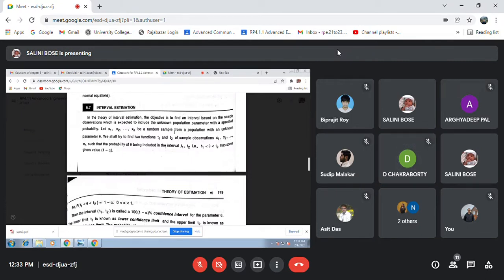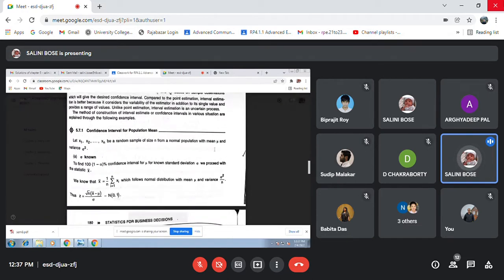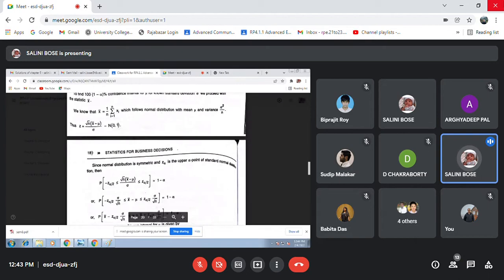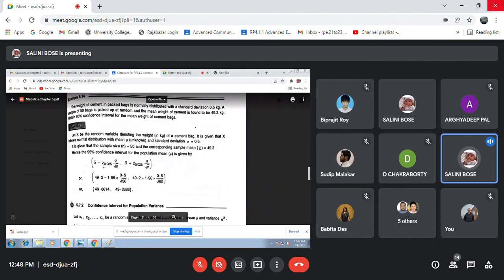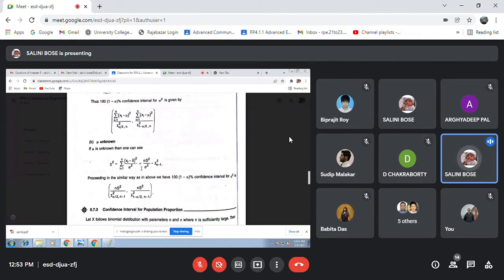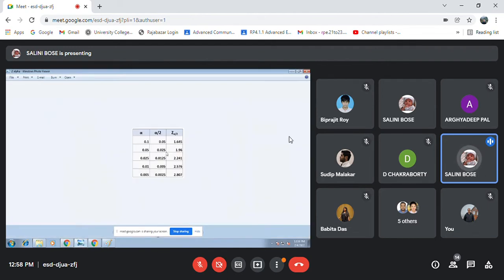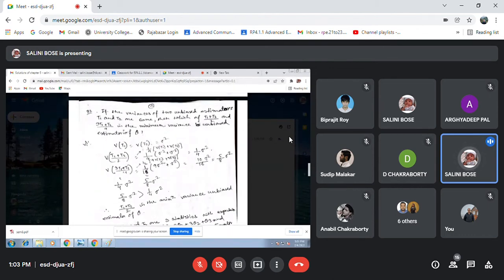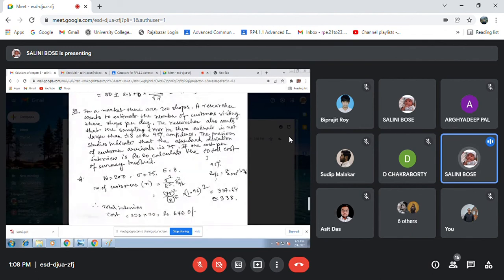Lecture 7 (Salini ma'am) on 4th Feb, 2022